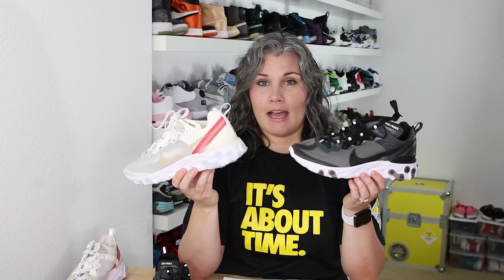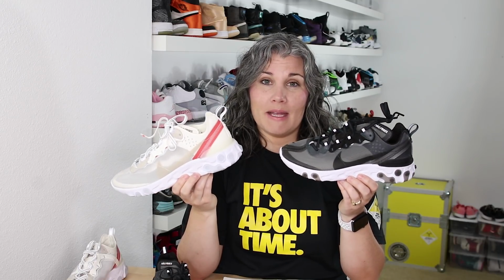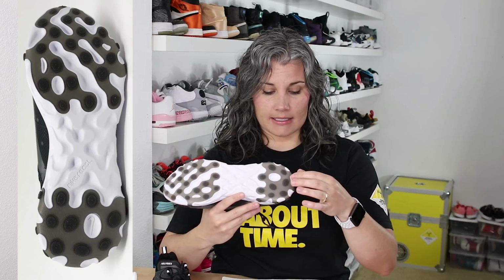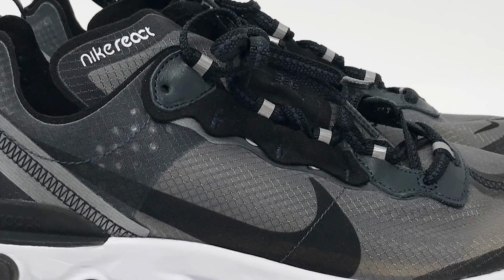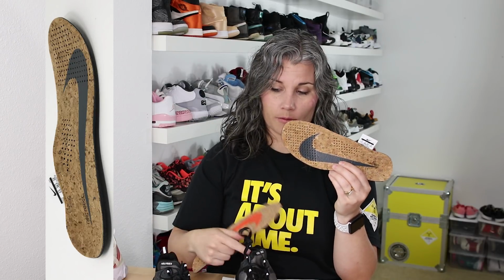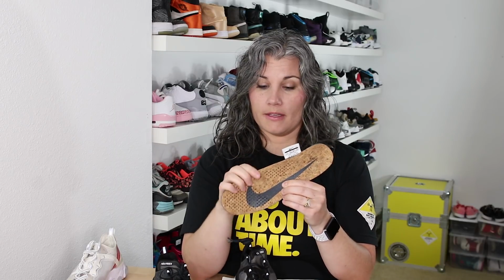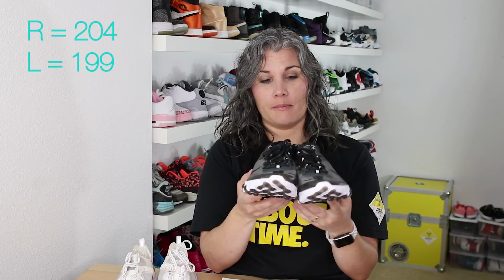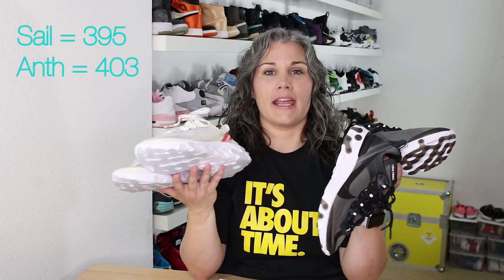Nike React Element 87 - Sneaker Review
This review covers the highly anticipated Nike React Element 87 in both Anthracite and Sail Colorways.